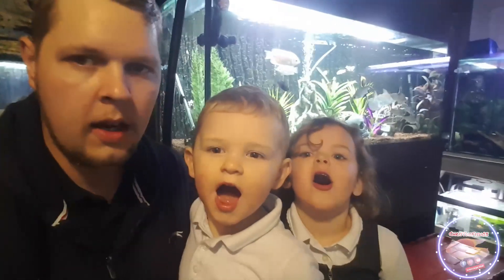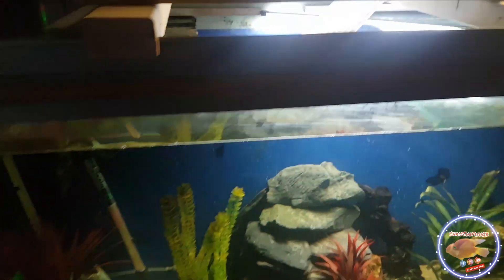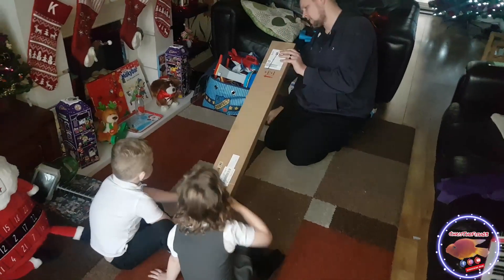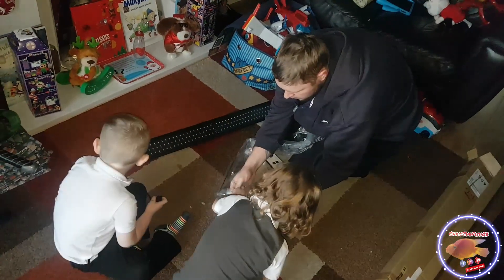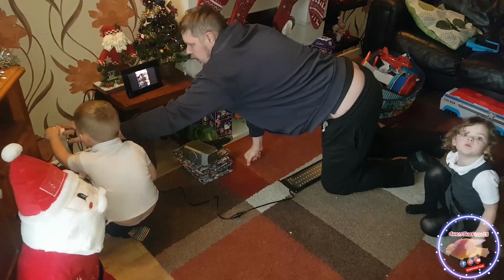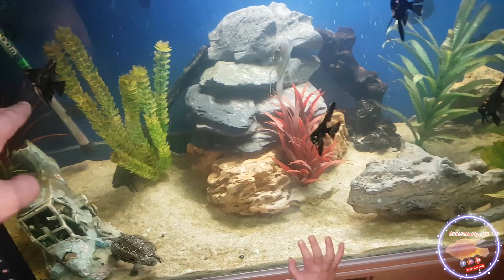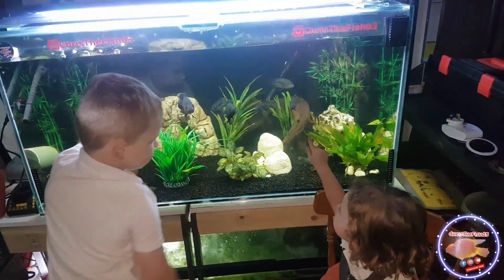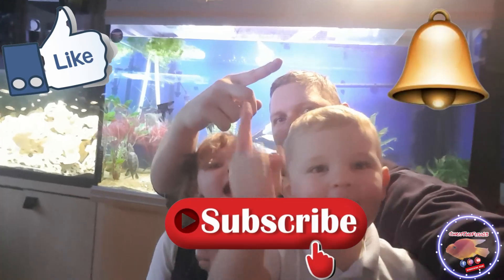The Big Cichlid Tank Gets ANOTHER New Light?! Twins Helped Me Out!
Welcome to another NEW VIDEO!!!

- Twins Helped me yet again to get this video done.

- Replaced light on the Big Cichlid tank

- Put the 3ft back onto the Rena 400